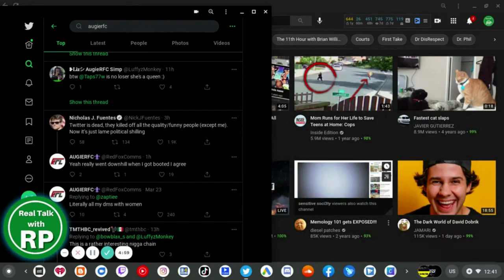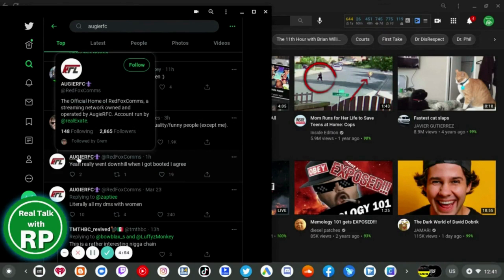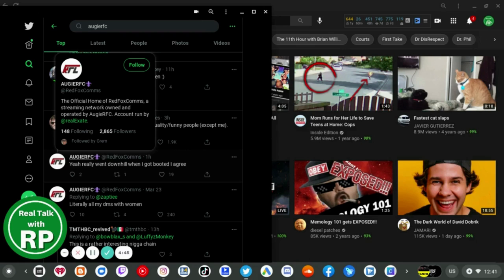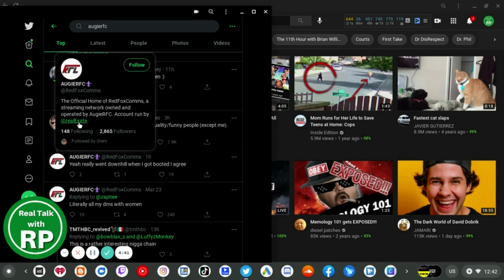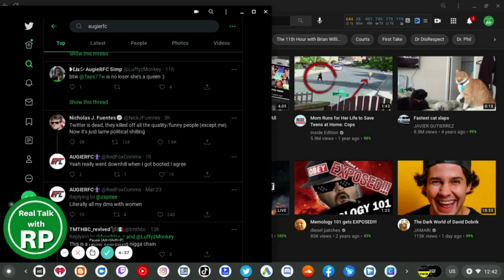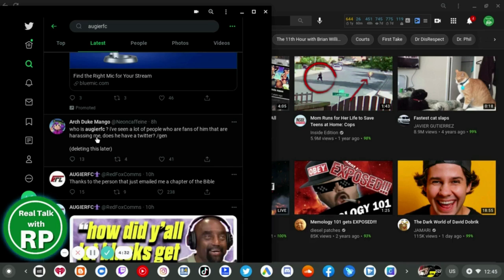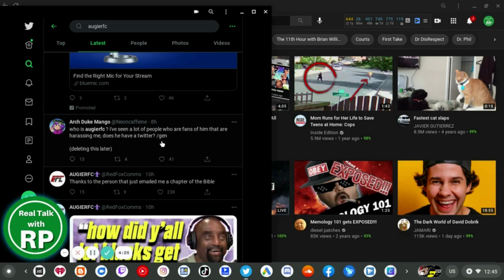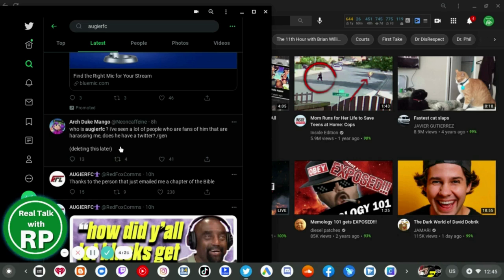Twitter Apparently SUSPENDED AugieRFC?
I've checked Twitter today on my personal Twitter account and it appears that AugieRFC has been suspended. Did AugieRFC broke Twitter TOS or was it another mistake? And if he did then. what was it?

Did AugieRFC say anything vulgar that could LEAD to him getting suspended for good?

Did AugieRFC say anything that shouldn't LEAD to him getting suspended but did?

Twitter sometimes doesn't enforce their rules correctly. HOWEVER, if Twitter permanently suspended AugieRFC for no reason then AugieRFC should appeal his Twitter suspension but if (it is permanent?) AugieRFC DID brake the Twitter rules then it was to be expected.